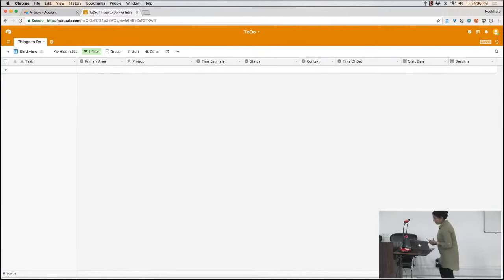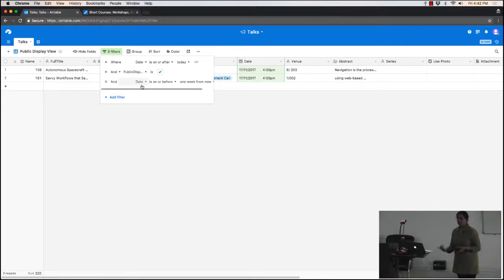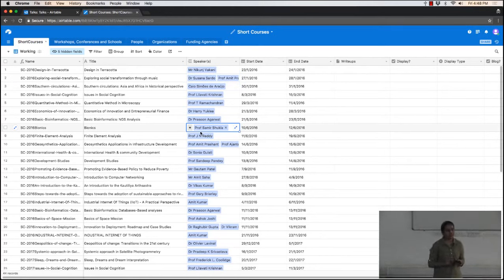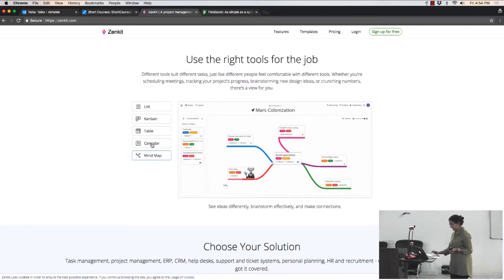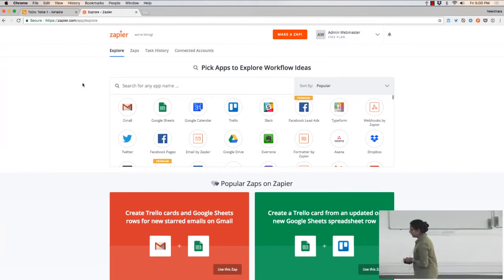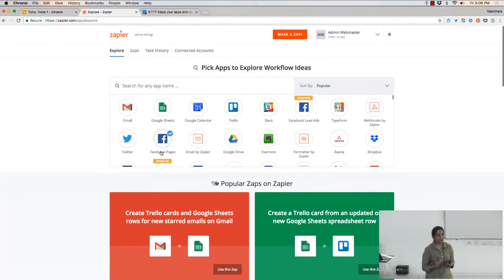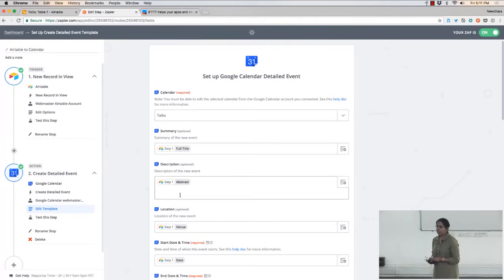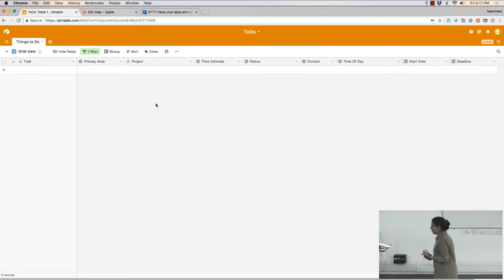Savvy Workflows that Save Time | Prof. Neeldhara Mishra | 2017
Prof. Neeldhara Misra shall take us through some interesting ways of using web-based applications, going beyond Google Suite, and automating some common processes using examples. She'll also share the case study of an ongoing effort to centralize information about institutional activities and how we are hoping to make this process effective in the long run, even as we scale up, using modern spreadsheet tools like Airtable and Internet-of-Things services like IFTTT and Zapier.